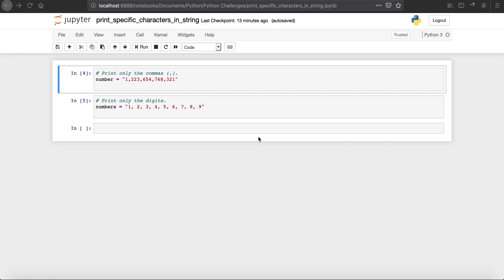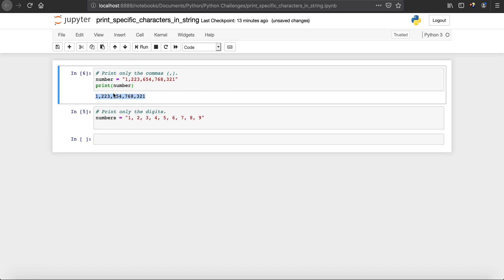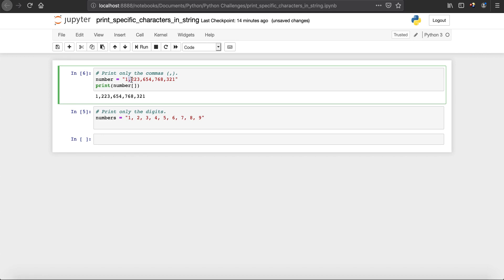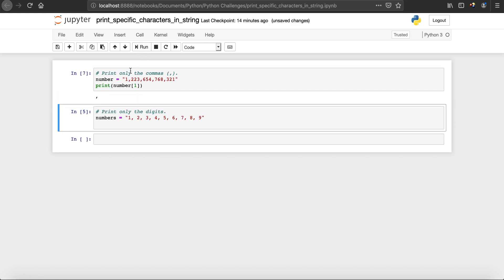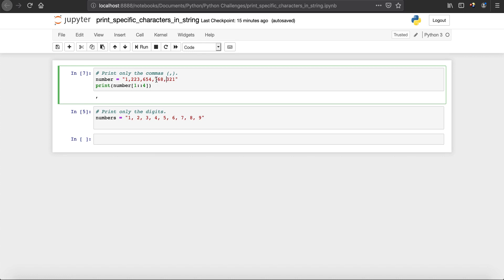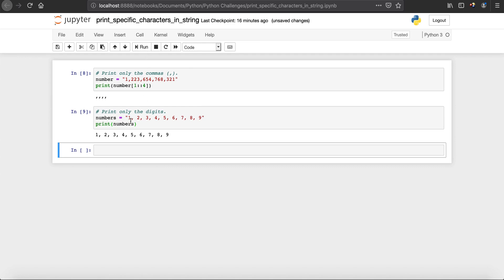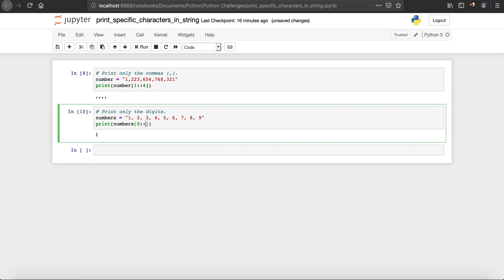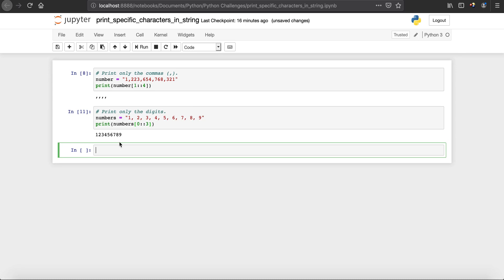Print Specific Characters in a String - Python Programming Challenges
This tutorial will teach you how to extract specific characters from a string.
This tutorial is part of the Python Challenges series and is meant to increase the programming skills of beginner Python users.